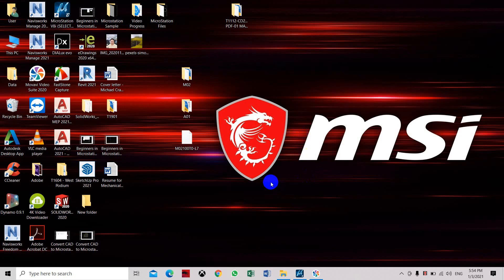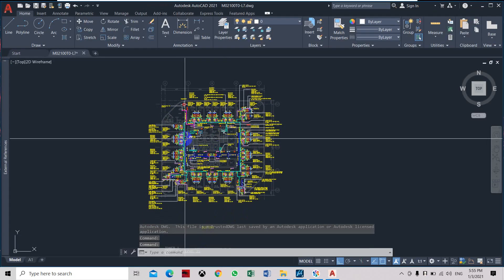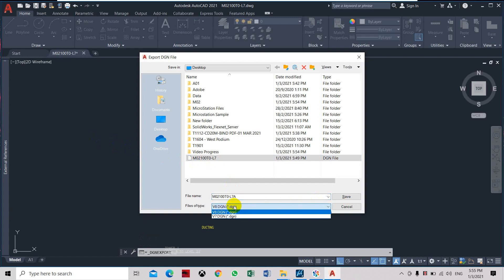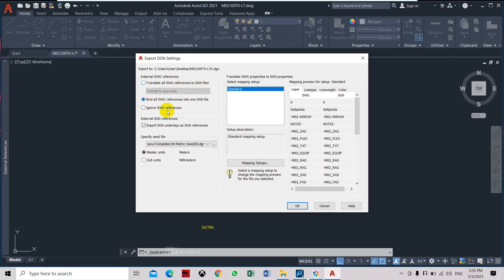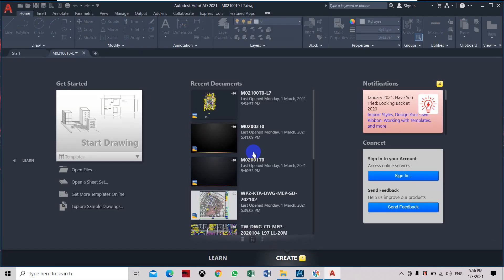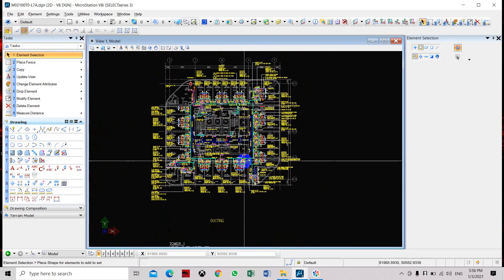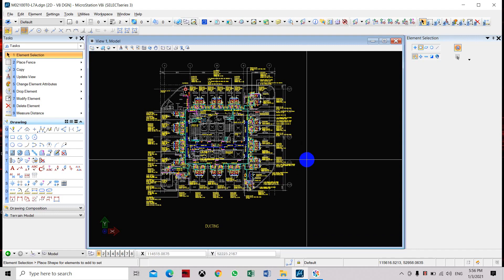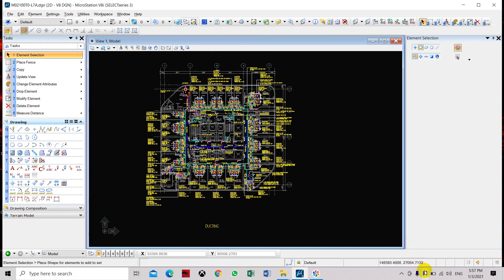Convert CAD to Microstaion Part 2